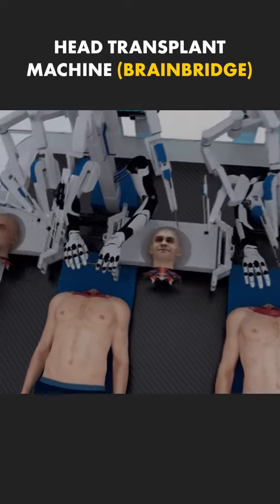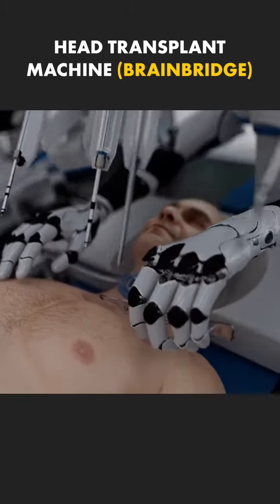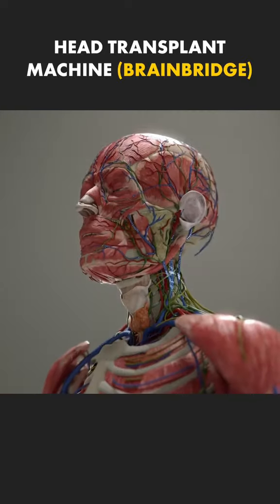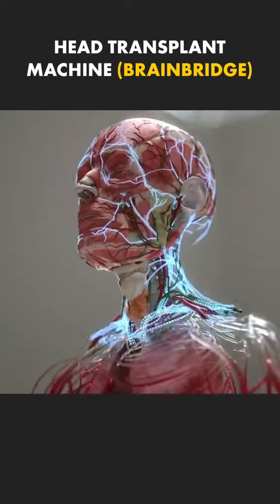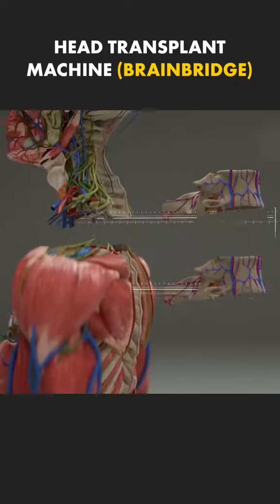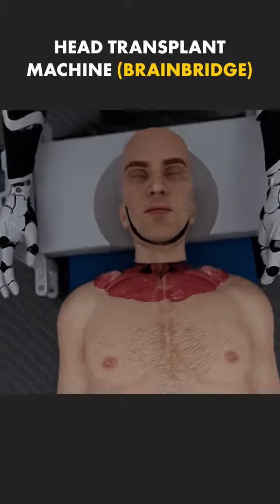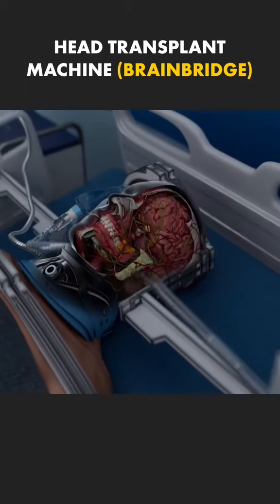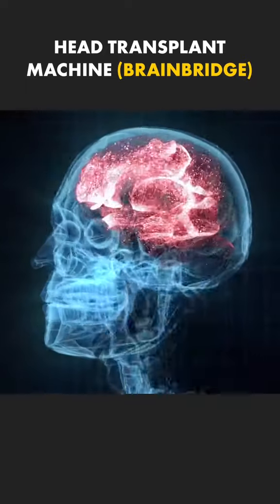The reality of the Brain Bridge: Head Transplant innovation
Discover the Head Transplant Machine, also known as the Brain Bridge! Watch as we explore this revolutionary technology in the field of medicine.